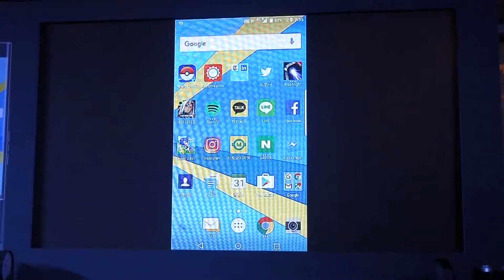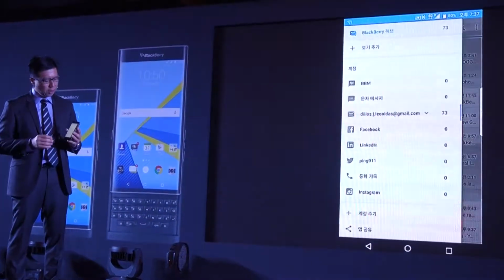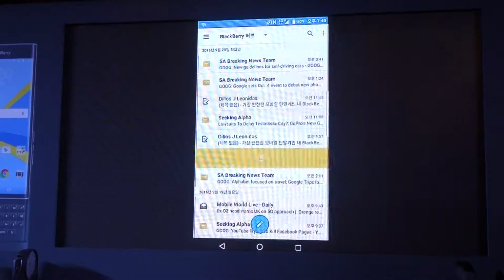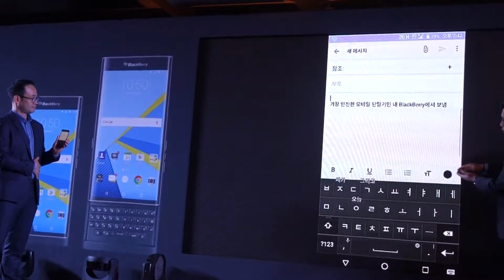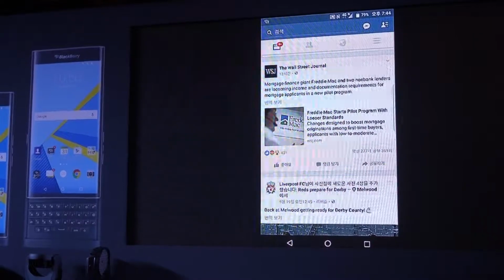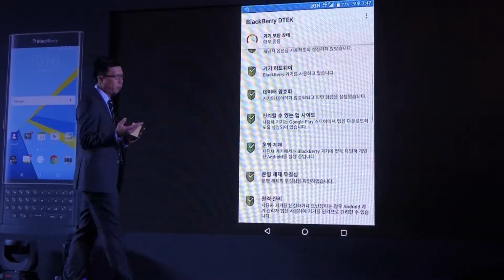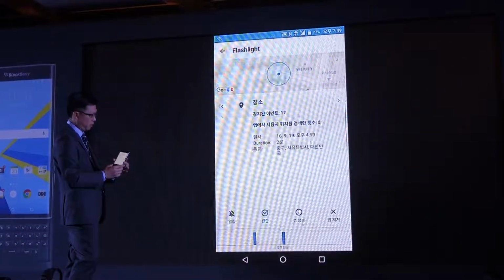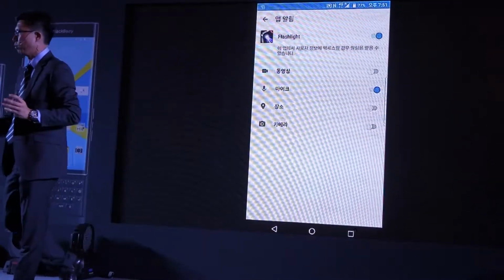BlackBerry Priv Demo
블랙베리 프리브 간담회에서 나온 데모시연 영상